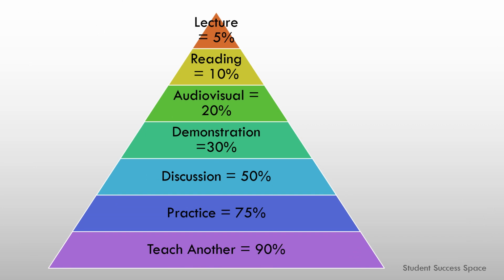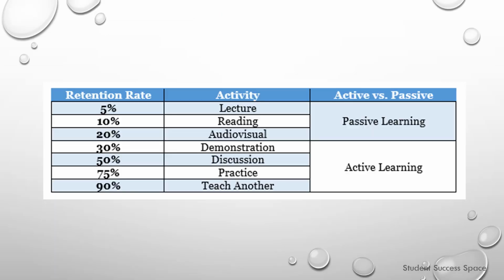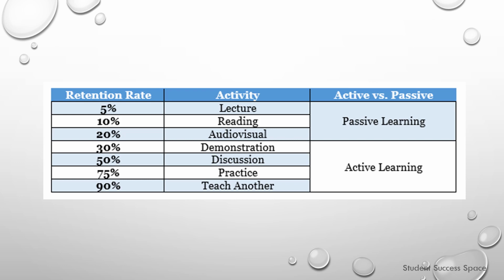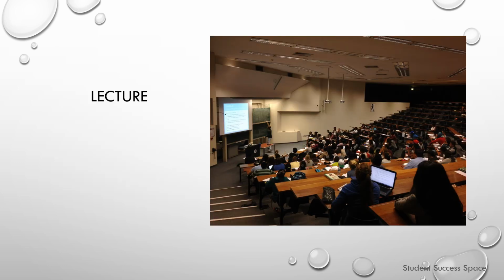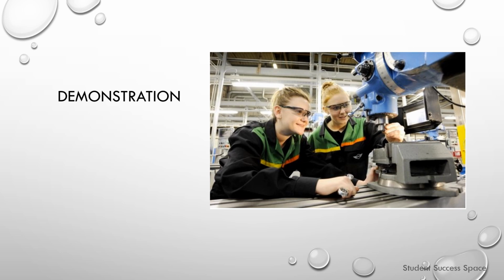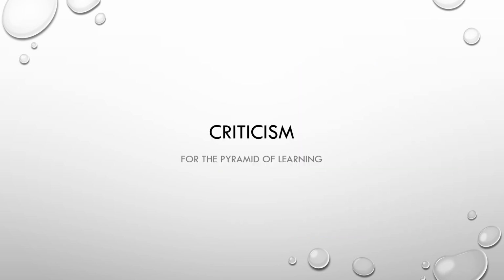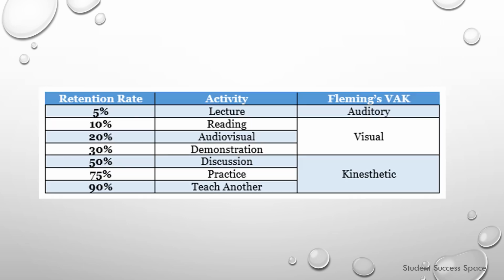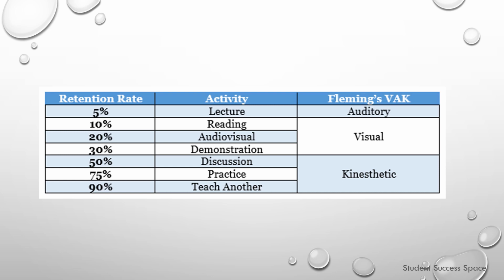The Learning Pyramid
The learning pyramid describes varying learning/teaching methodologies and the retention rates of information from these methodologies. For instance, if a teacher uses only a lecture method of instruction, their students will only retain 5% of the information.
Learn about the other methodologies and how to increase knowledge retention.

Overcoming Social Anxieties - Developing Strategies to Thrive in Society

Rescue Your Failing Child - Creating a Plan for Academic Success

Be Super Smart - Understanding, Exploring and Developing Multiple Intelligences

The Art of Learning Journals - Applying Reflective Practice and Deep Learning

Atkinson, T. (2017). The Art of Learning Journals. ISBN: 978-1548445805